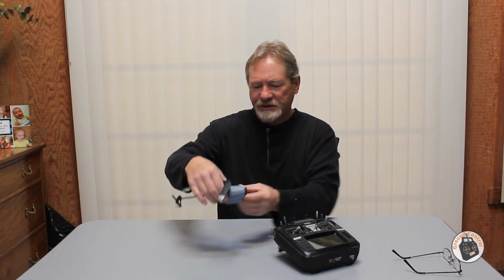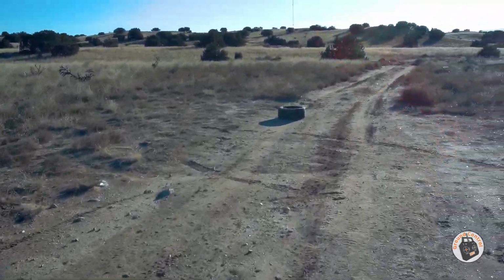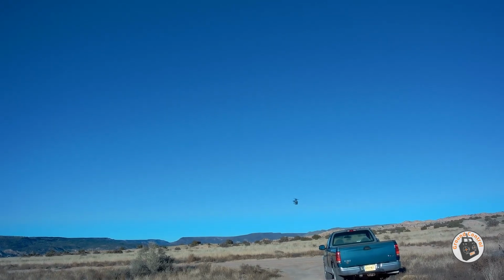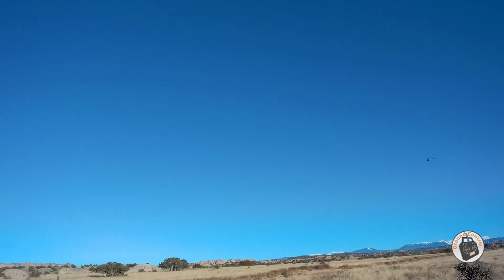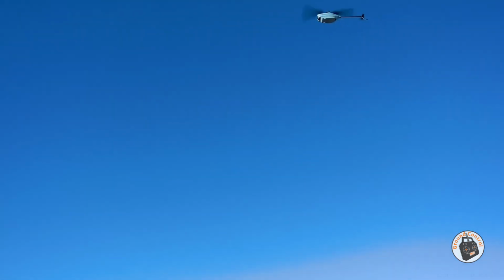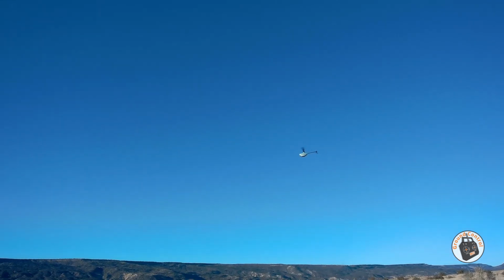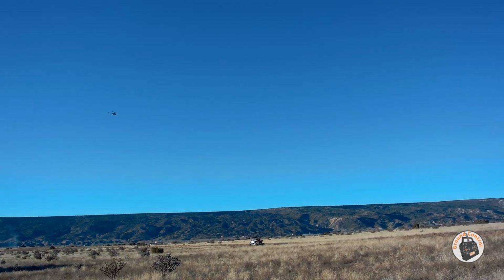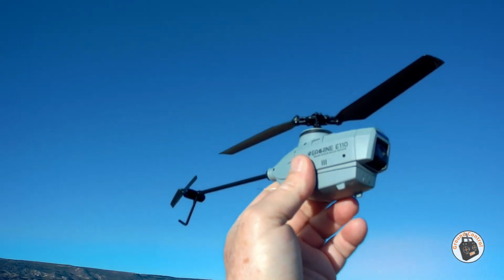Flying this Helicopter with the TX16S! Eachine E110 4CH Gyro Optical Flow WIFI Camera Micro Heli RTF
Eachine E110 4CH 6-Axis Gyro FPV Helicopter RTF

Banggood GCRC

Legal